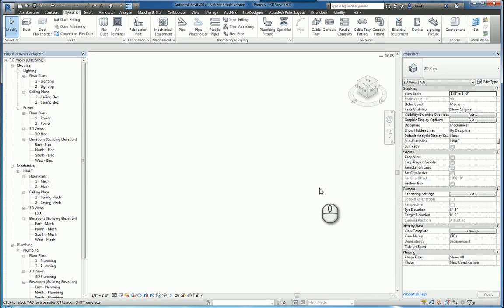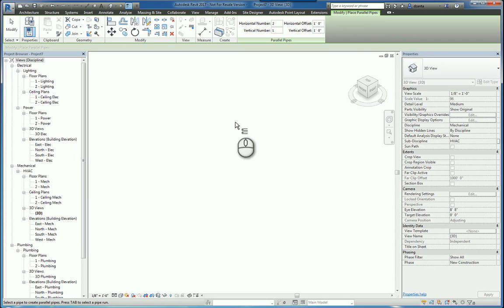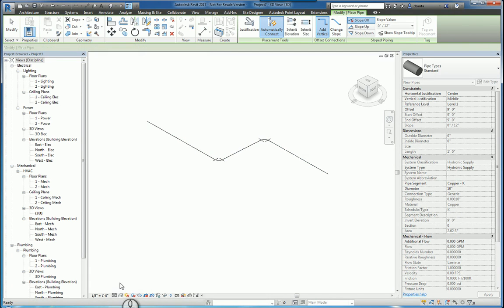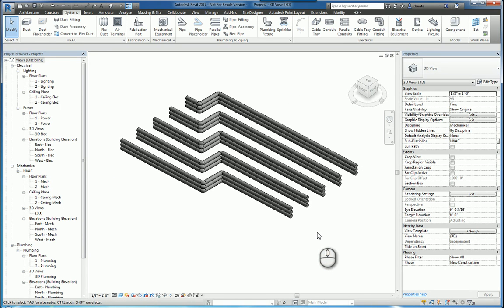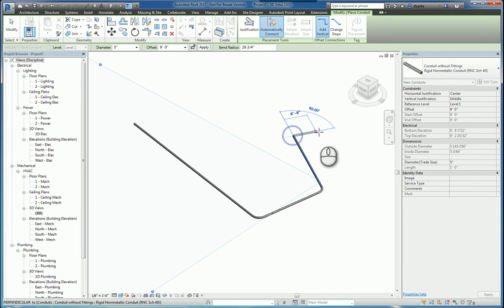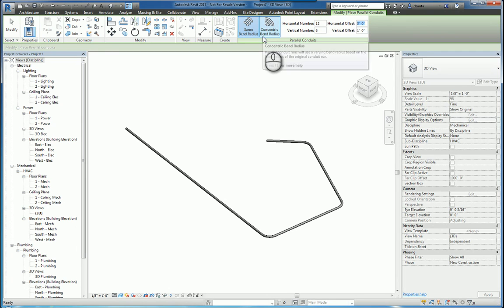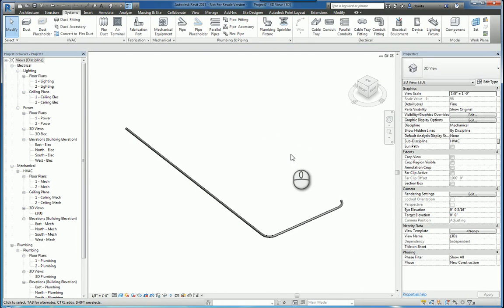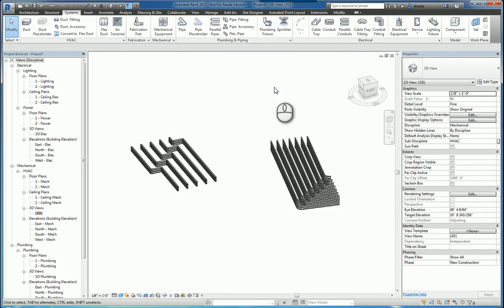Revit Parallel Pipes & Conduits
How to use the parallel pipe and parallel conduit commands in Revit